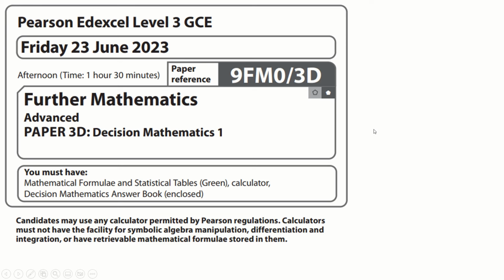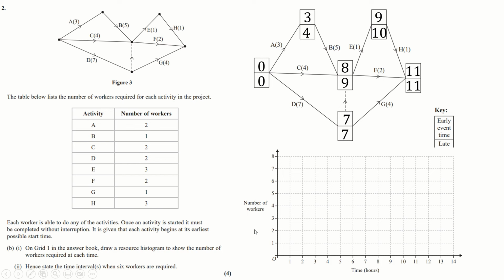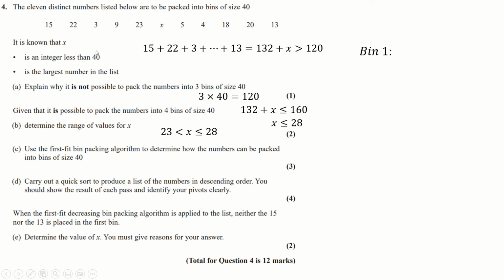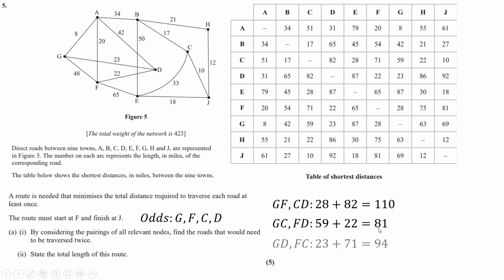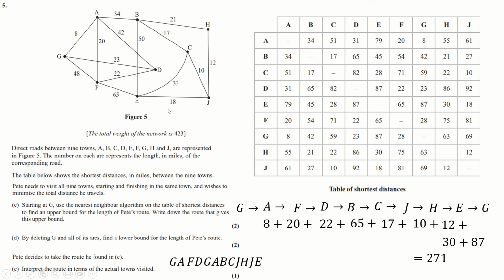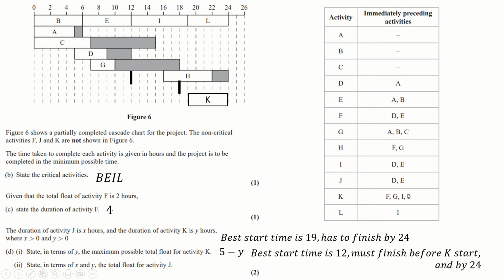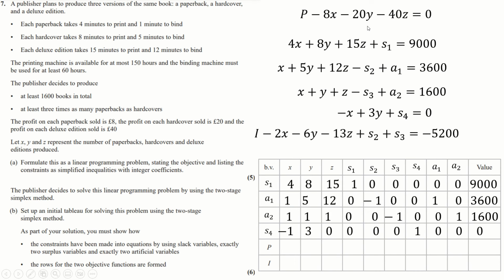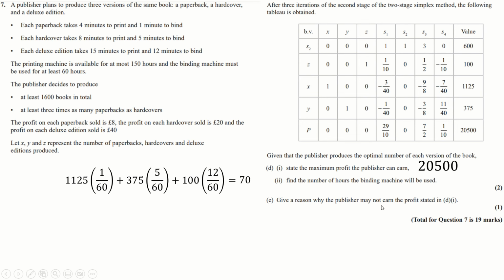Pearson Edexcel Decision 1 2023 A level further maths